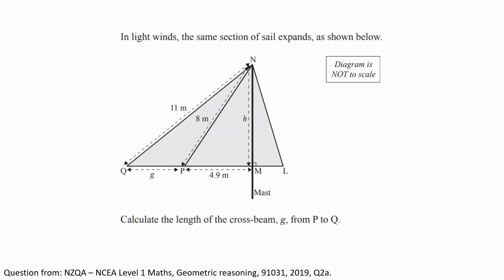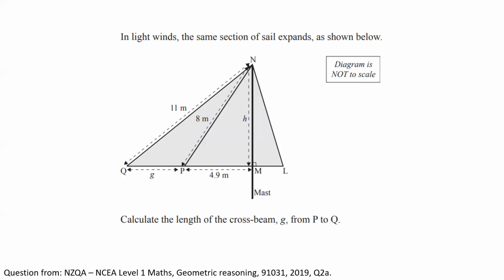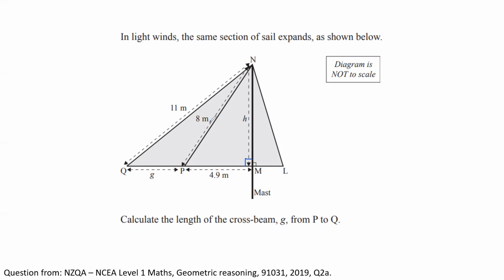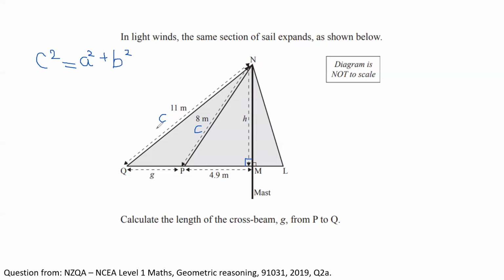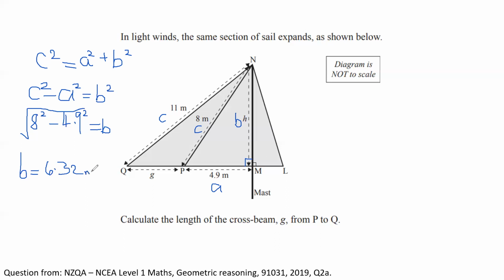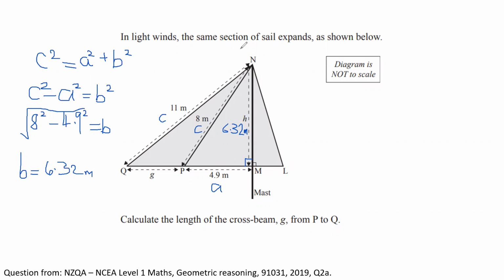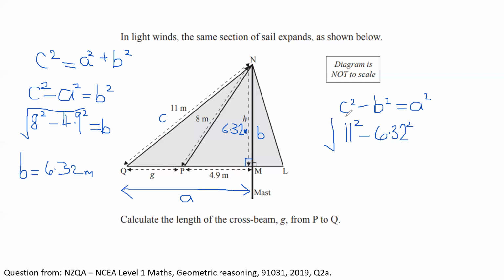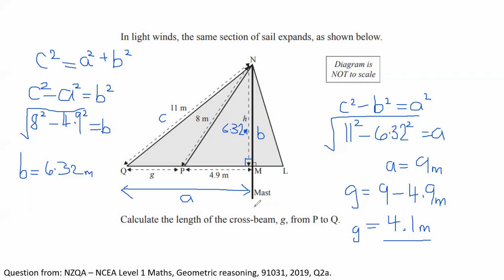Pythagoras Challenge - NCEA level 1 Maths revision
Today's video tackles a slightly more complex pythagoras question. The question comes from an NCEA level 1 (equiv. of GCSE) maths geometry paper. Perfect triangle / pythagoras revision!

Question taken from: Question from: NZQA – NCEA Level 1 Maths, Geometric reasoning, 91031, 2019, Q2a